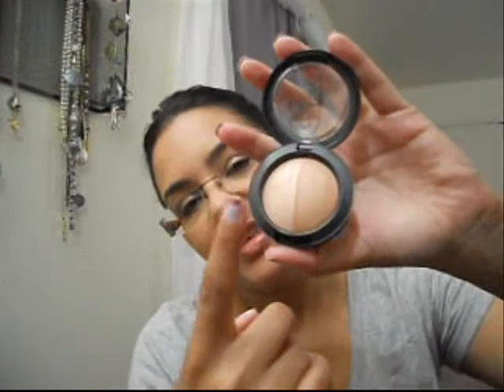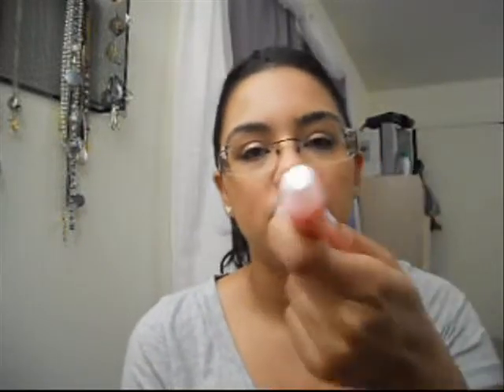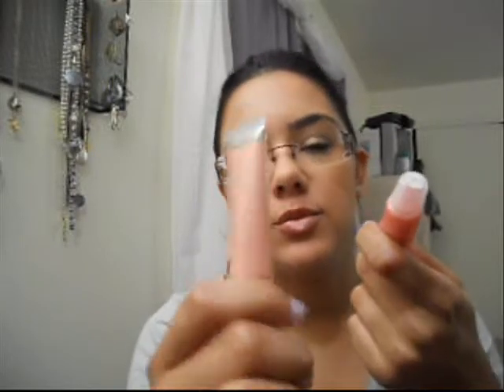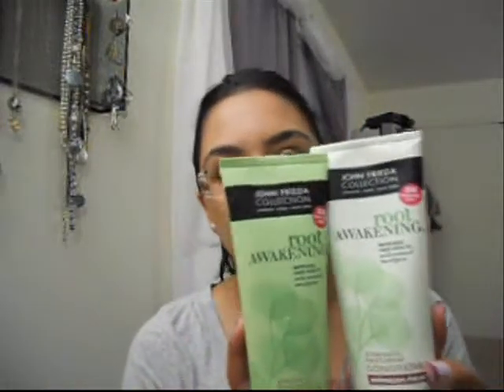July Favorites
-MAC Mineralize Blush in Happy Together
-ELF lipglosses in Paradise Pink & Fushia Fushion
-John Freida Root Awakening Breakage Prone Shampoo & Conditioner
-John Freida Root Awakening Strength Restoring Smooth Lotion